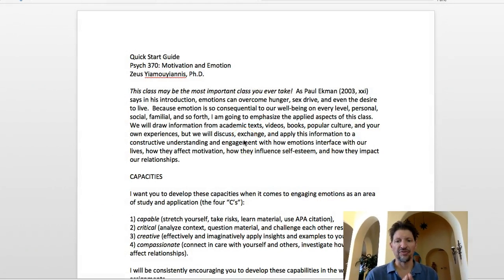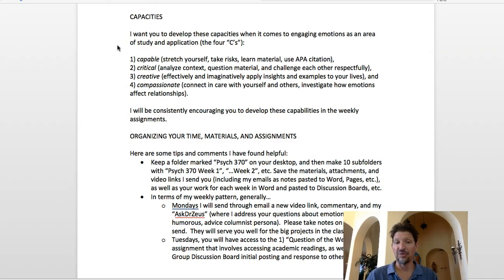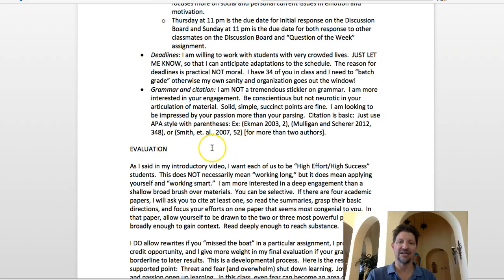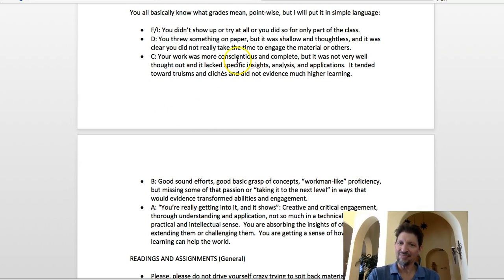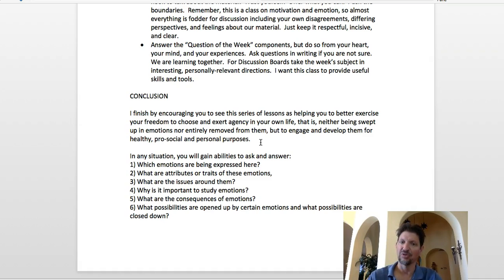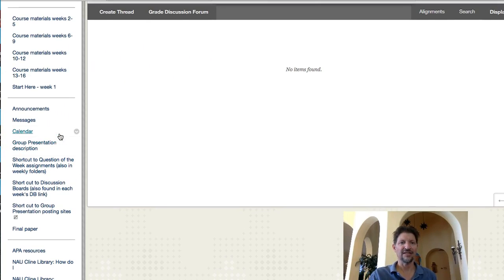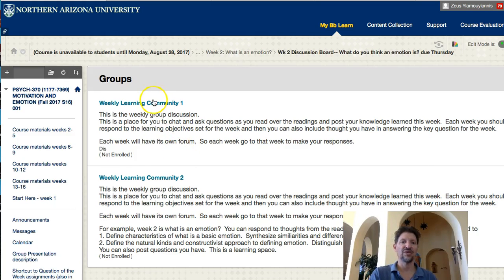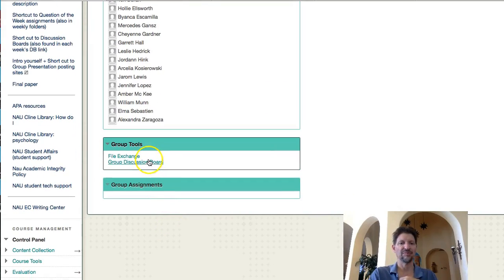Quick Start Guide Psych 370 Emotion and Motivation Fall and Spring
General overview of Emotion and Motivation will be framed and engaged in the upcoming weeks.